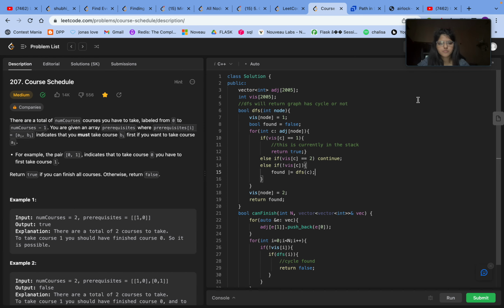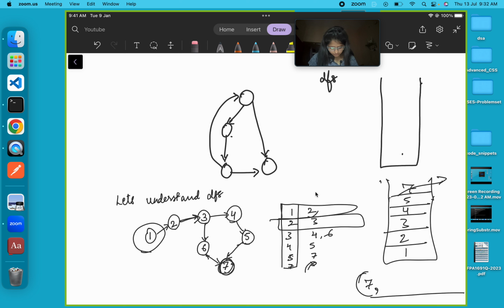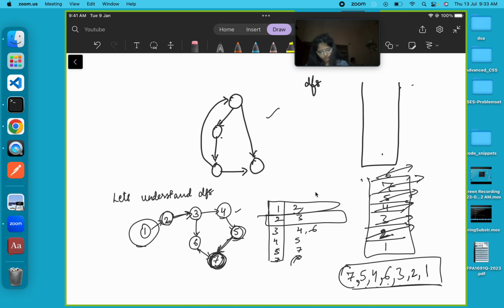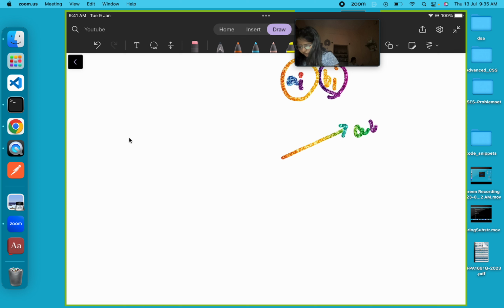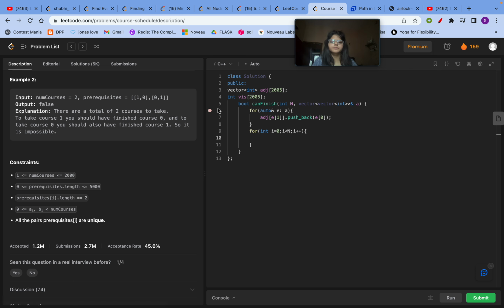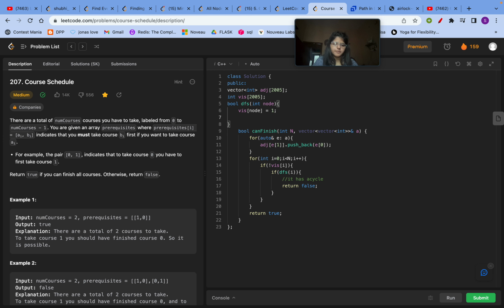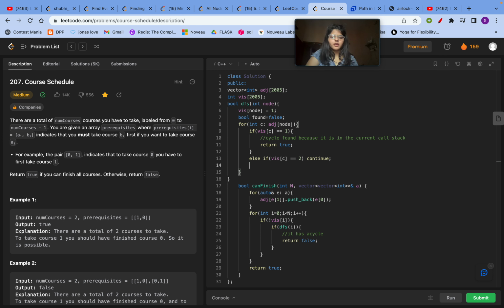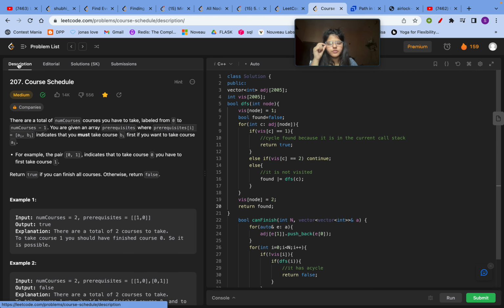LEETCODE POD- Course Schedule (13-july-23)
topological sort, how to find cycle in undirected and directed graph.
consistecy is the key, it's better to learn one question daily than nothing.
easy dfs approach